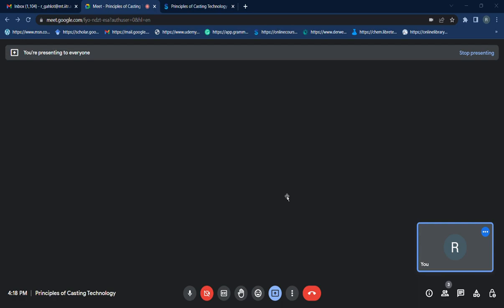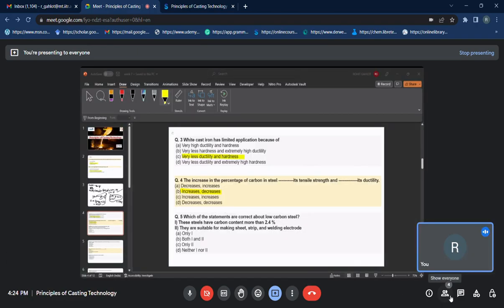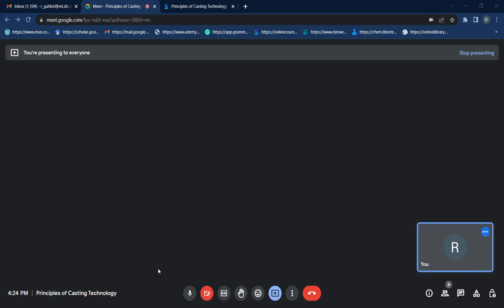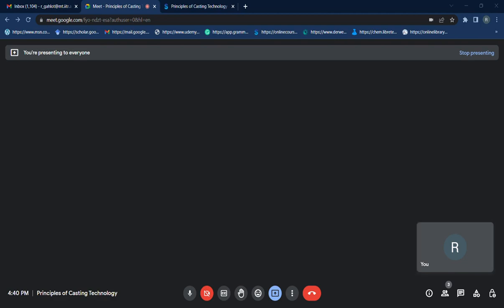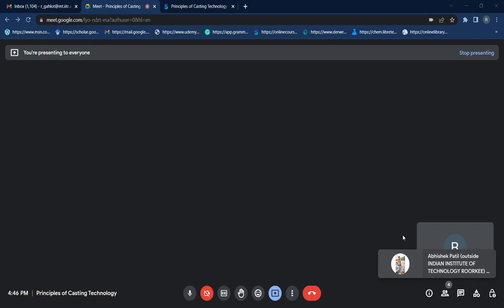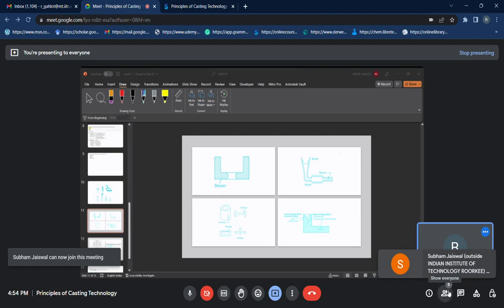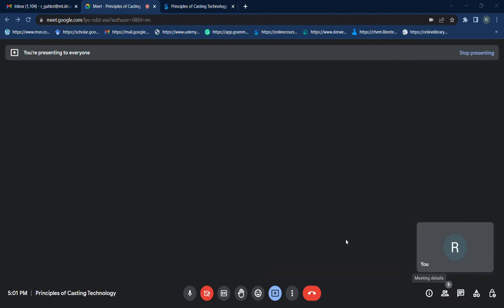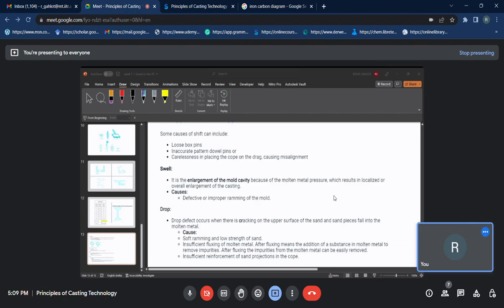Week 7 part 1